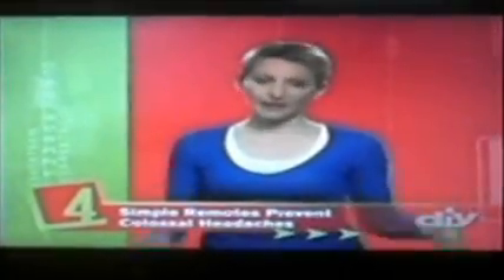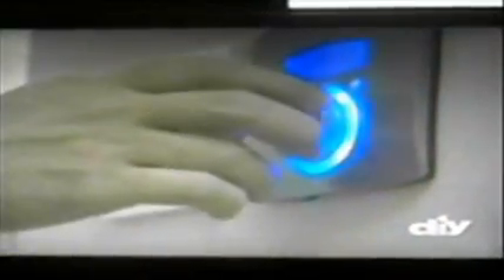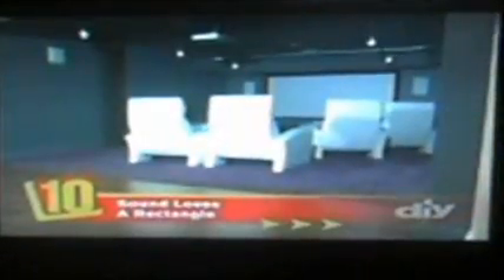THE HOME THEATER CHANNEL AND DIY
DIY VIDEOS ON HOME THEATER